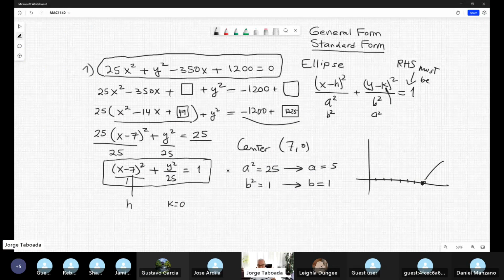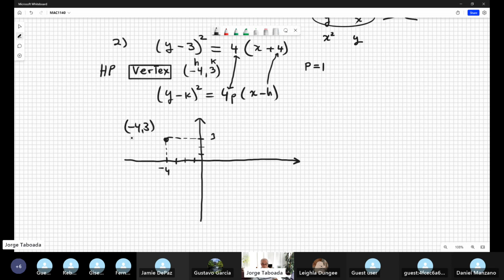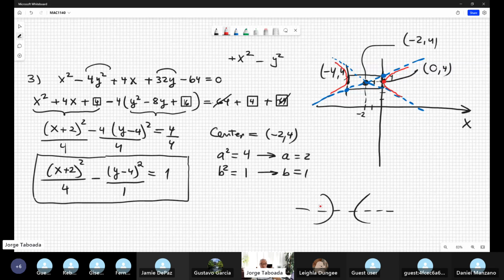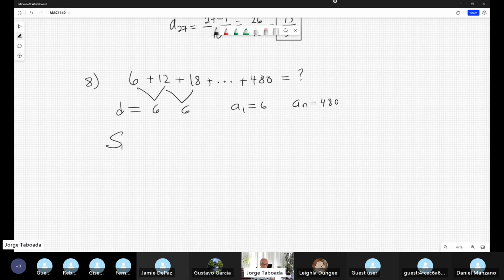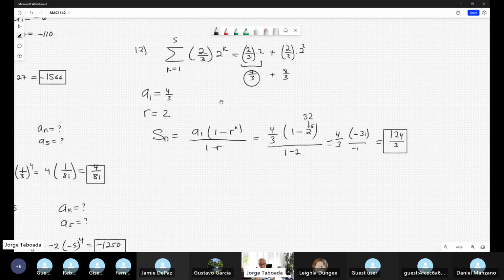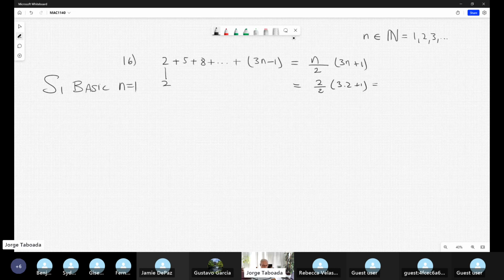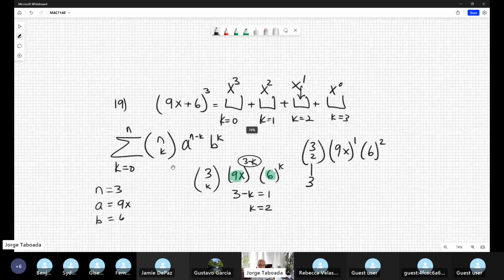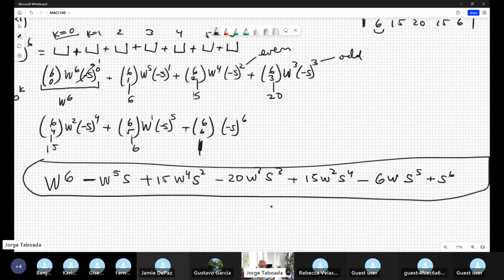MAC1140 July 24